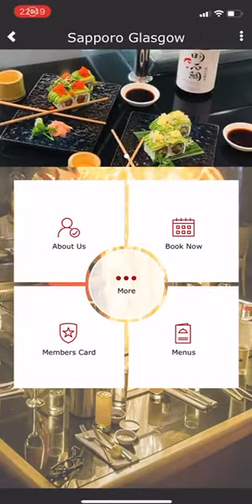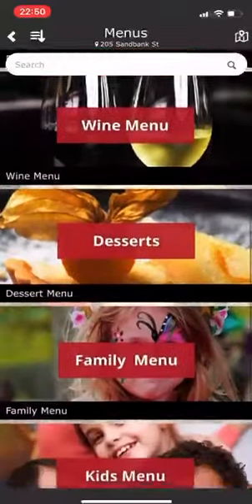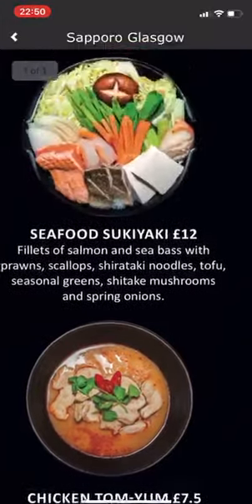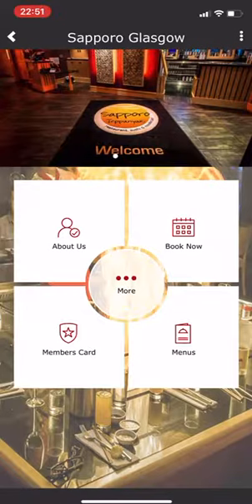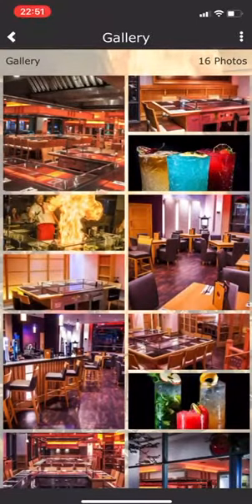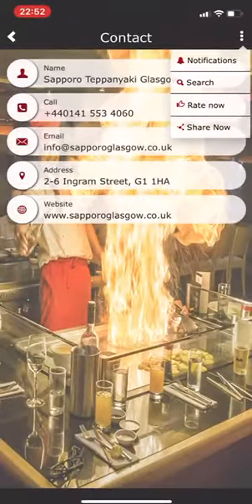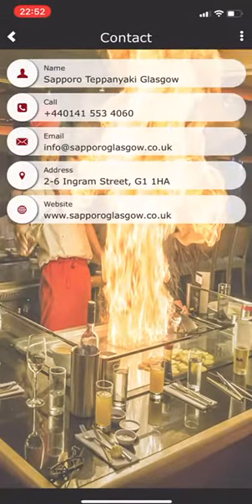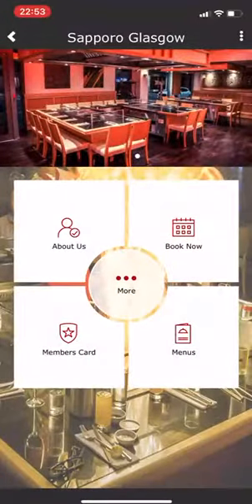App Walkthrough: Sapporo | Panda Apps